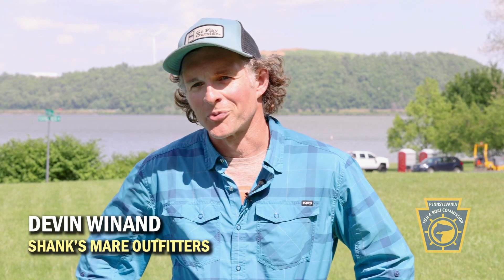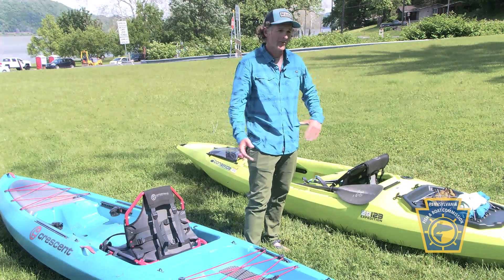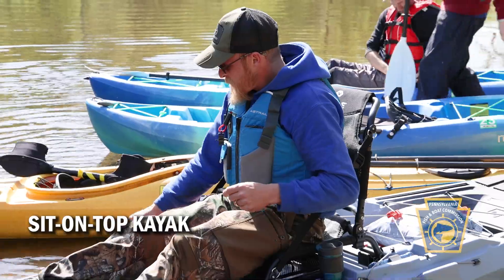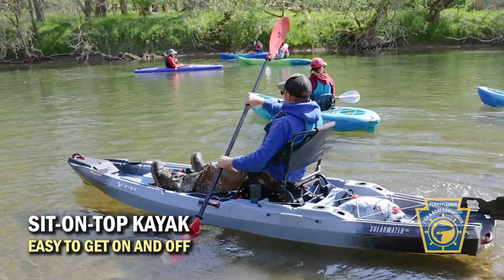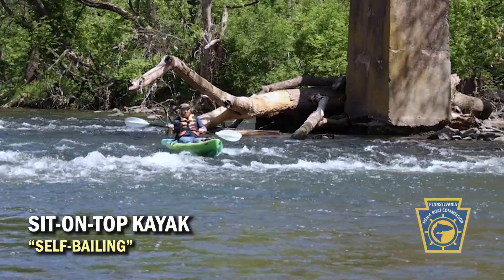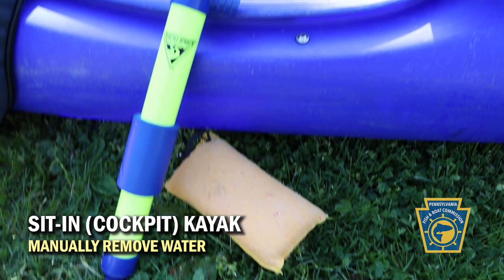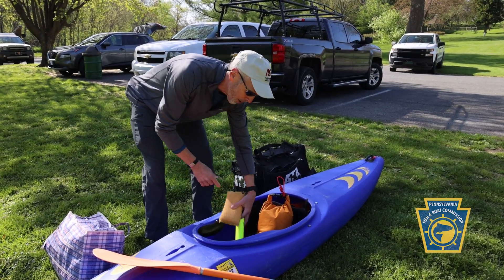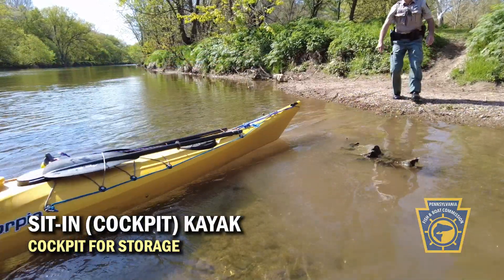How to Choose a Kayak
Join our expert, Devin Winand, as he explains the differences between a sit-on-top kayak and a sit-in (or cockpit) kayak.

Depending on the type of water and activity, some are better suited than others. But for flatwater activities, it all comes down to personal preference.

No matter which you choose, you'll want to follow the proper safety measures to ensure a successful paddle trip, including wearing a life jacket, checking water conditions and more.

Learn more about paddlesports and how you can best prepare for your next trip

Or you can join the Lower Susquehanna River Keepers for more education and events.